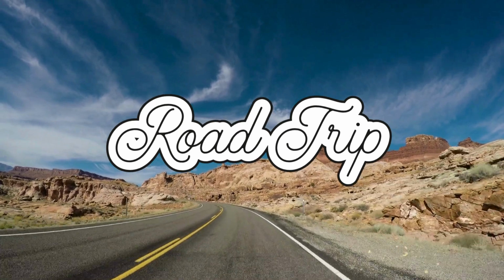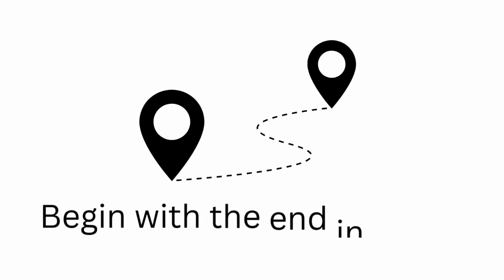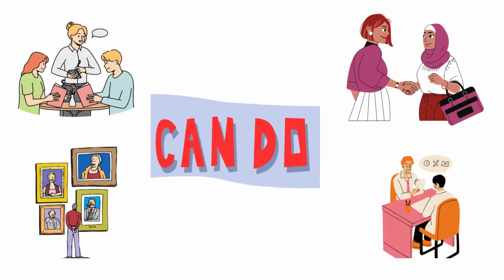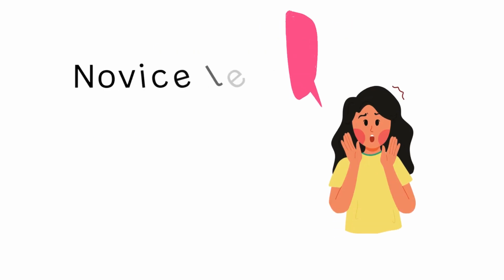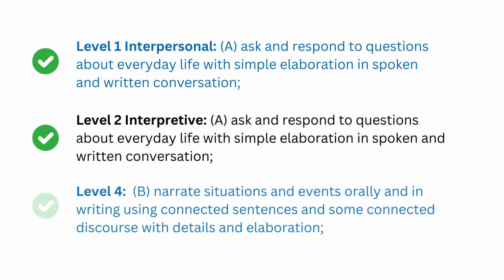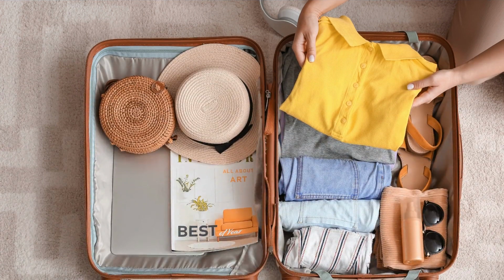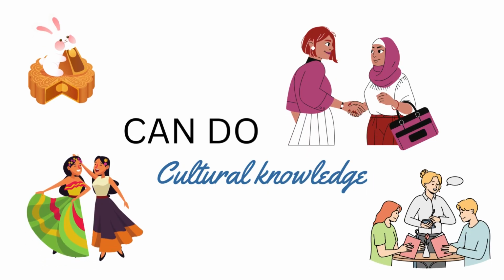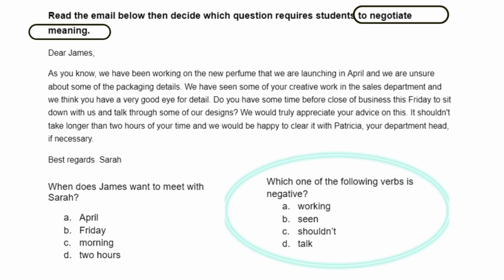Backwards Design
Learn about backwards design within the World Languages classroom in this SAISD microlearning video.